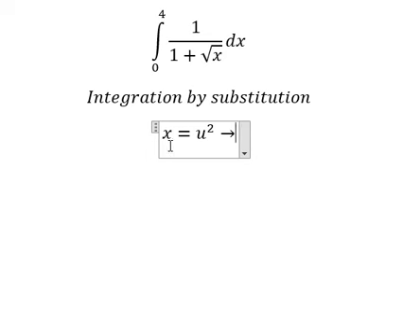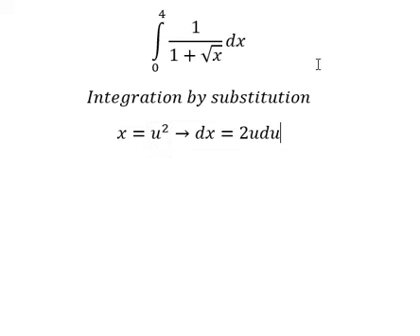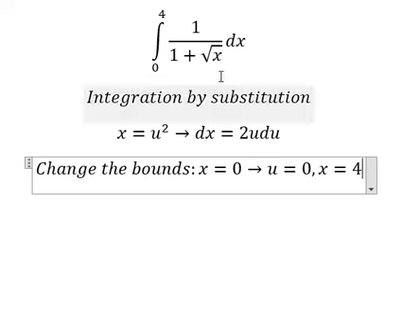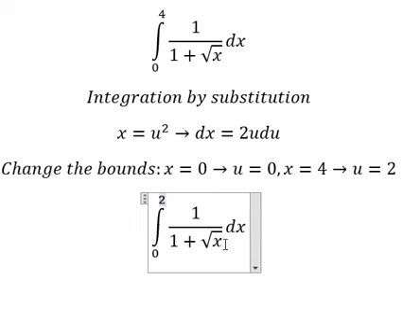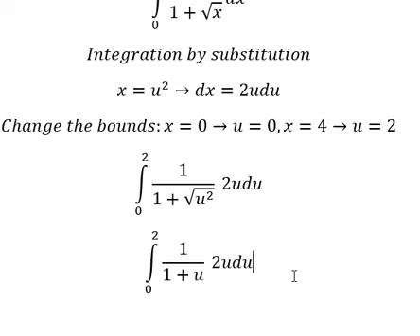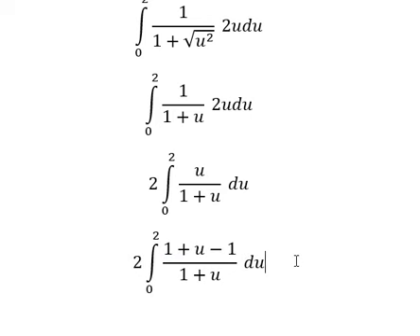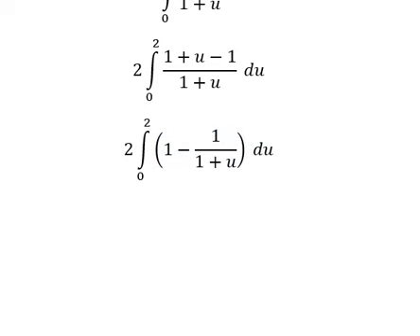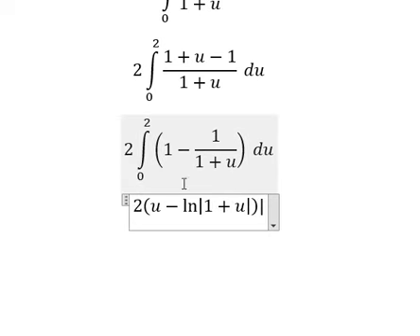Calculus Help: Integral ∫ From 0 to 4 1/(1+√x) dx - Integration by substitution